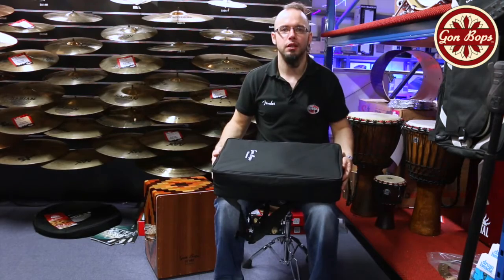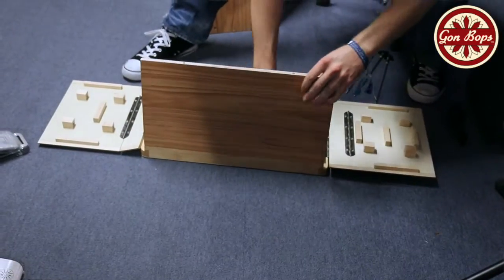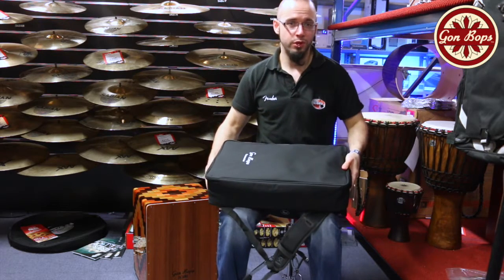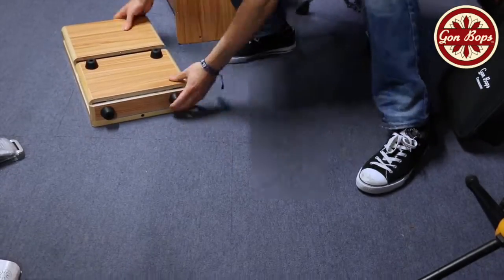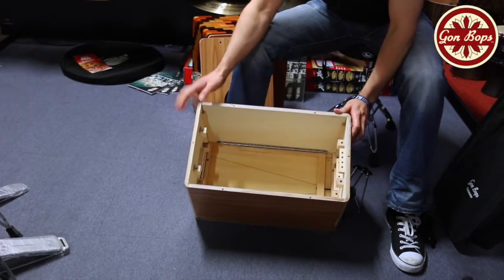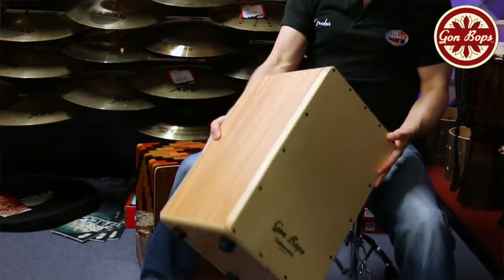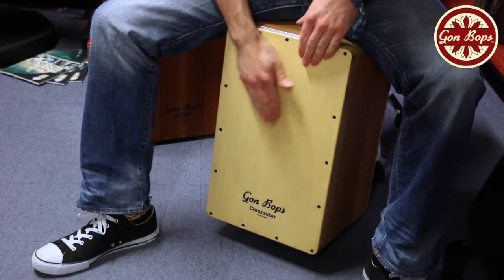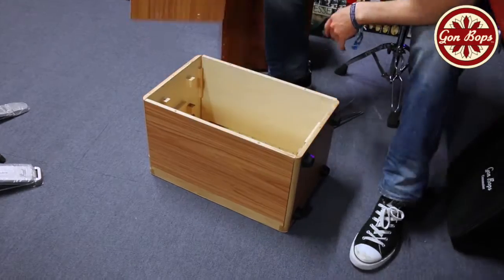Gon Bops Commuter Fold Up Cajon | PMTVUK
Introducing the Gon Bops Commuter, a great-sounding, fully-collapsible Cajon that if required will fit snuggly into its backpack or similar sized receptacle for transport to gigs, rehearsals and sessions. Ideal for urban musicians who commute by bike, public transportation or small vehicle, the Gon Bops Commuter Cajon also fits easily into overhead luggage compartments for frequent flyers. Diagonally placed internal guitar strings provide authentic Flamenco tones, whilst the deep resonant internal sound chamber offers loud, tight bass. With an included commuter case, the Commuter Collapsible Cajon is a perfect solution for the percussionist on the go! Simple to assemble in just a couple of minutes,  no tools are needed and once together, its a sturdy and great sounding Cajon. A great idea !